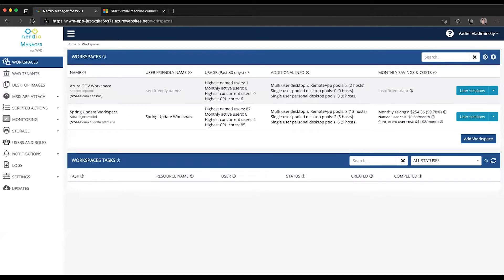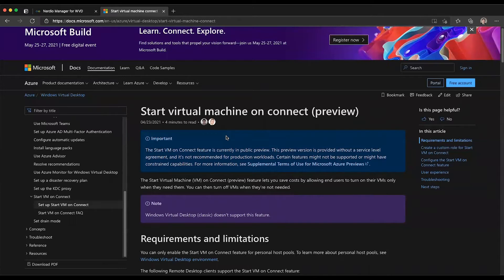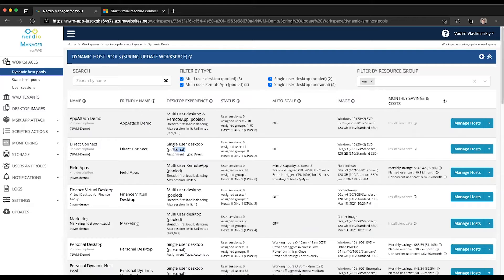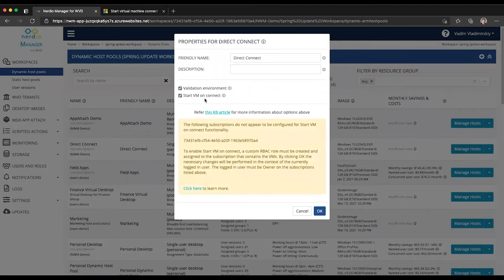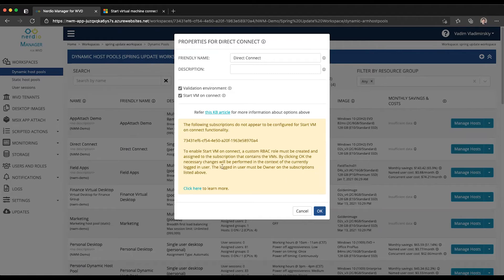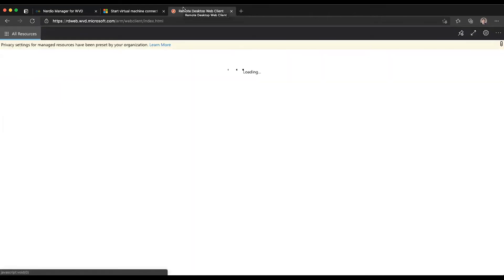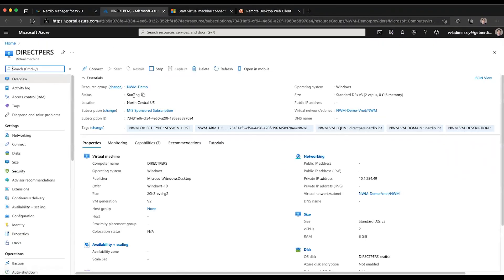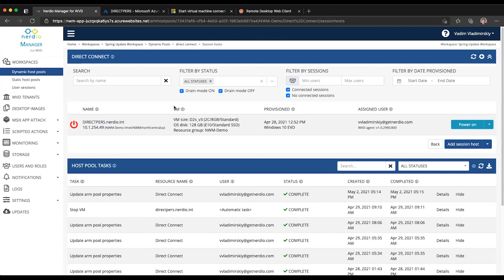Start VM on Connect with Personal Host Pools - Nerdio Manager for Enterprise (AVD Demo of the Day)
In this Nerdio Manager for Enterprise Demo of the Day video, we'll explore how to start VM on connect with personal host pools, which is available in Nerdio Manager for Enterprise.